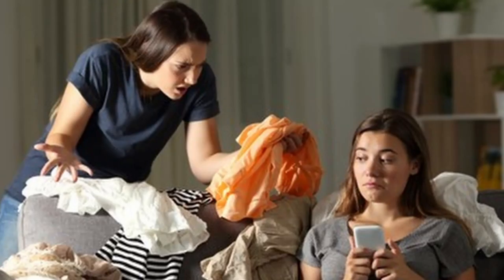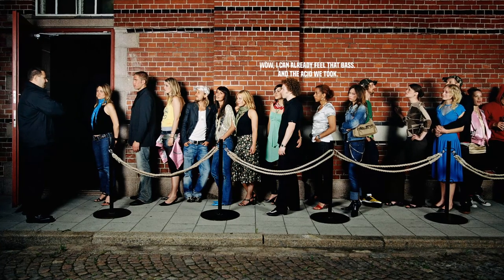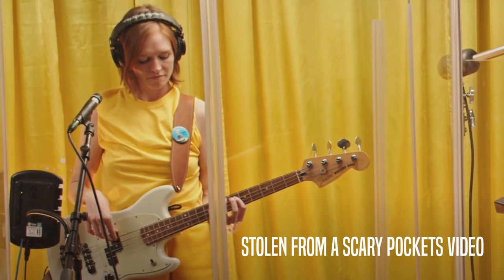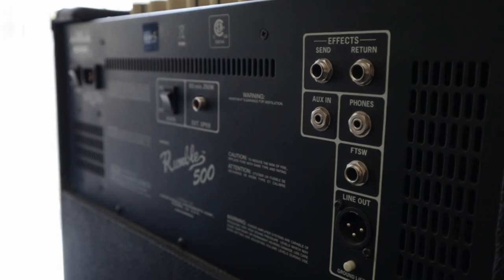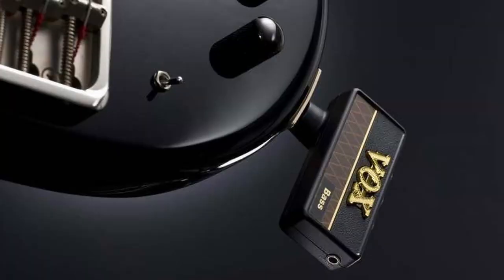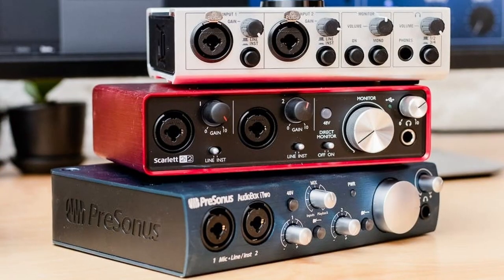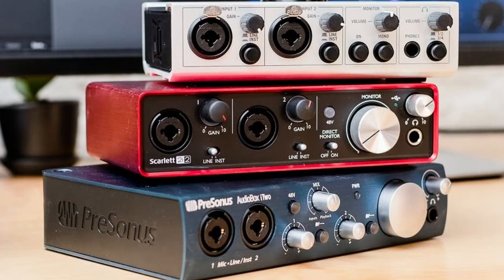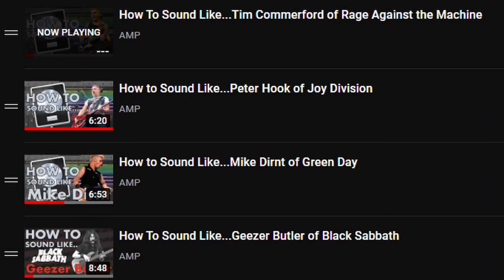4 ways to practice bass quietly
Bass is loud, but it doesn't have to wake the dead while you shed. Headphones are going to be your best friend here, and good ones won't even break the budget. I'll also go into some of the best devices to facilitate quiet practice.

0:00 - Intro
0:13 - What headphones should you get?
1:57 - Method #1
2:44 - Method #2
3:22 - Method #3
4:40 - Method #4
5:15 - Software
7:34 - Deep Love: A Ghostly Rock Opera